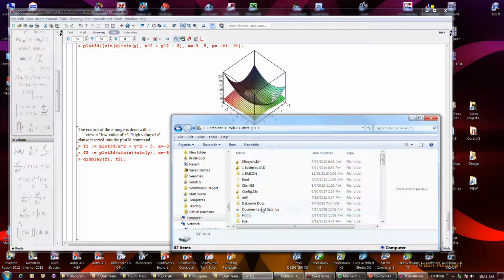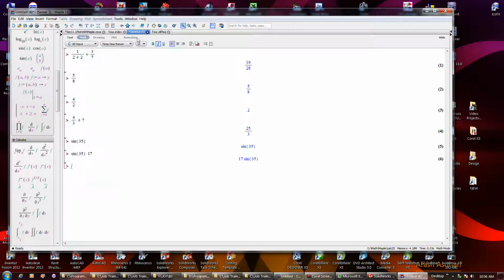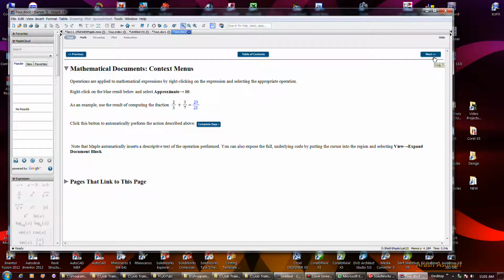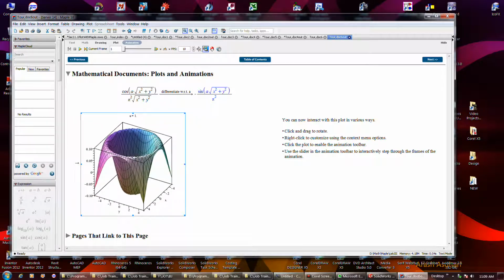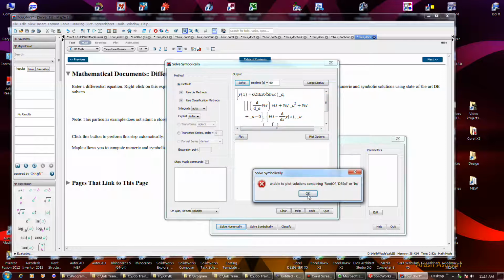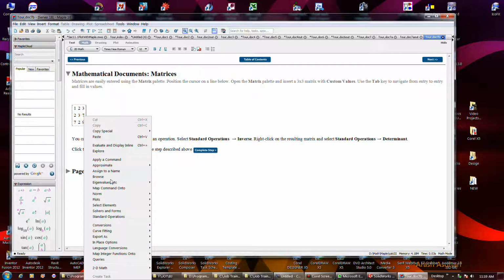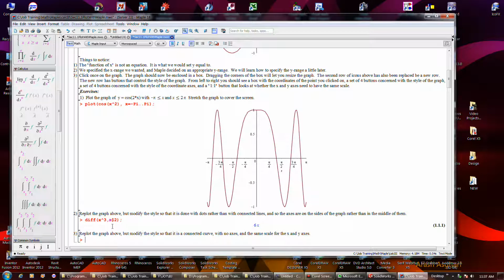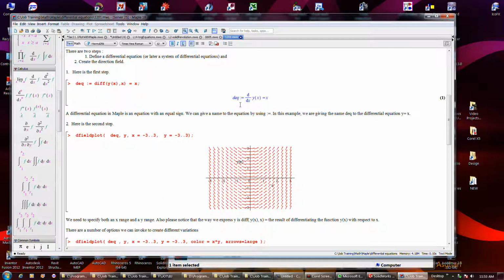Maple 18 pt 1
A brief look at the mathmatics package Maple 18.